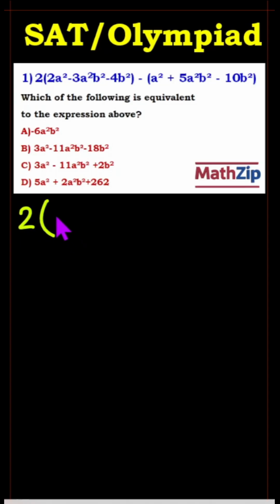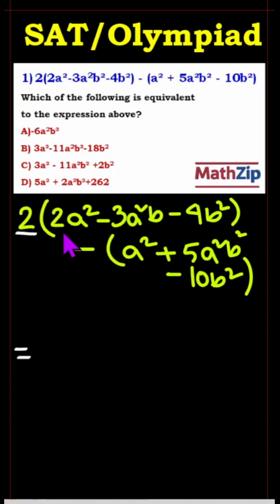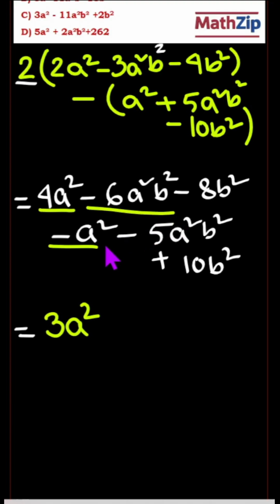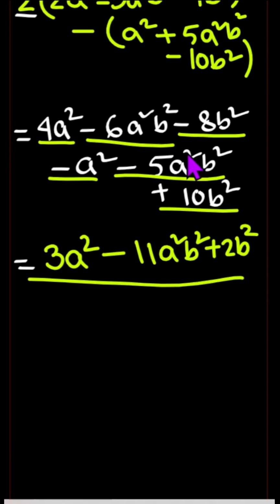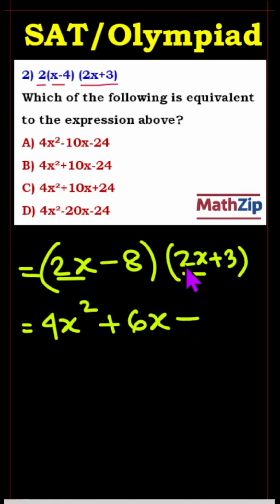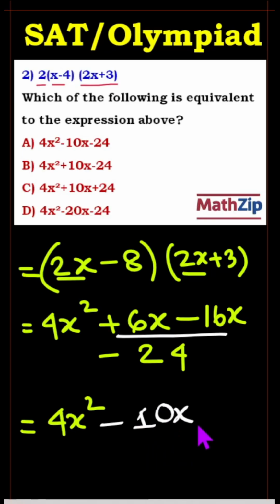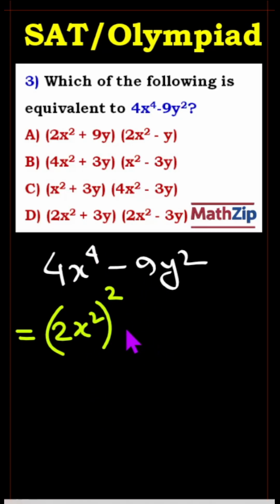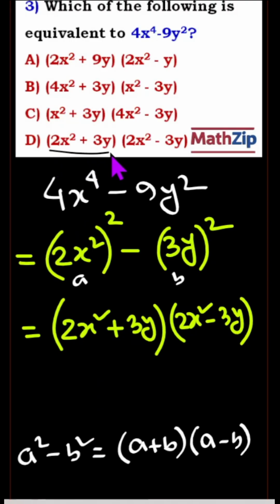Solving Algebraic Expression | SAT/Math Olympiad/IGCSE practice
Test your problem-solving skills with these tricky algebra and quadratic identities multiple-choice questions (MCQs). Perfect for students preparing for IGCSE, GCSE, Grade 9-10, and competitive exams. Try solving them before checking the answers and boost your exam preparation!
Ref Book: Panda SAT

📌 Topics Covered:

Algebra identities

Quadratic equations

Surds & simplification

MCQ problem-solving